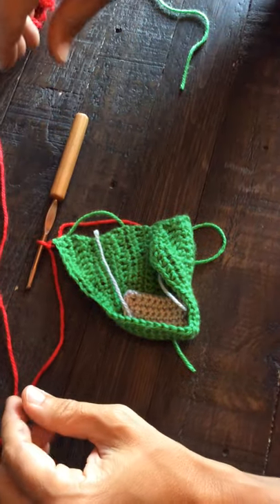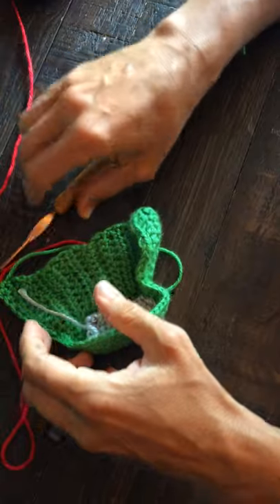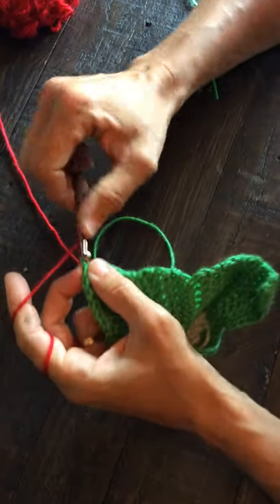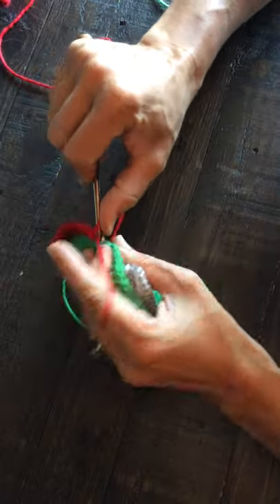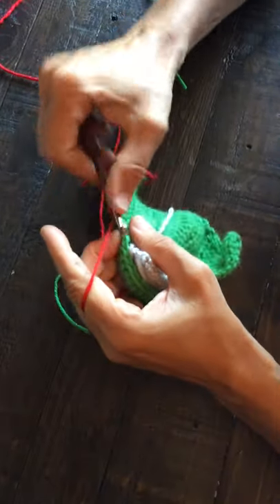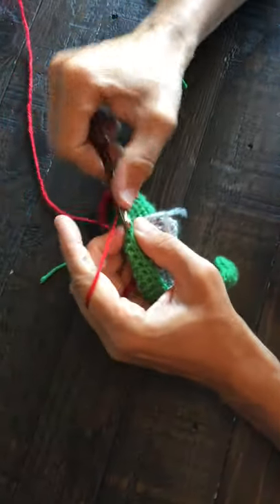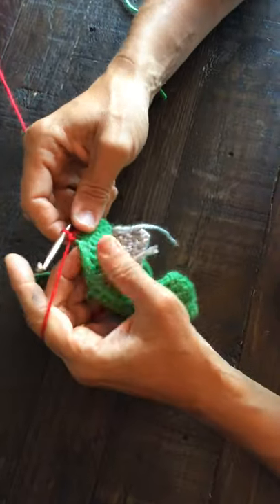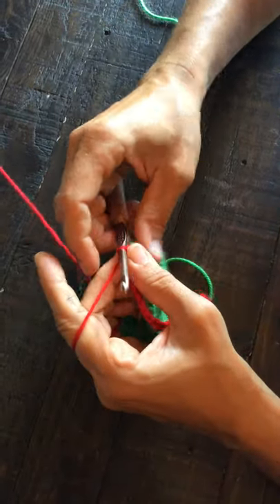How to Crochet Dragon Nostrils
This shows how to make the nostrils on Echo the Air Dragon. I use this technique on many of my other patterns as well. My patterns are available at OvertonFancies on Etsy.com.
Correction: For Echo on the side of the nostril after you fold it you place one stitch at the corner and then only one more on the side not two.